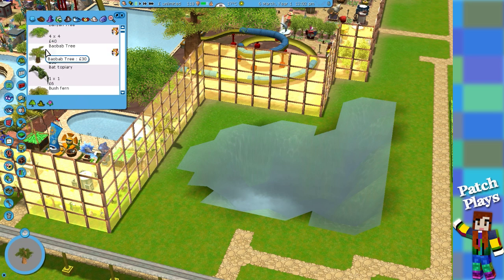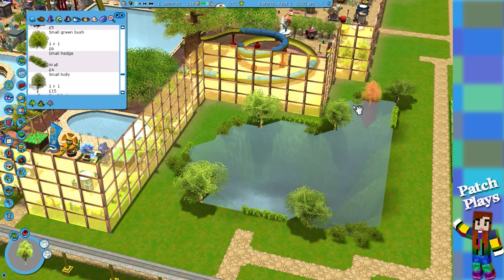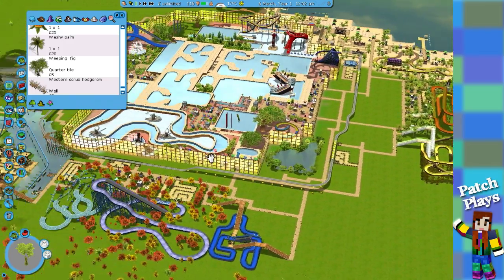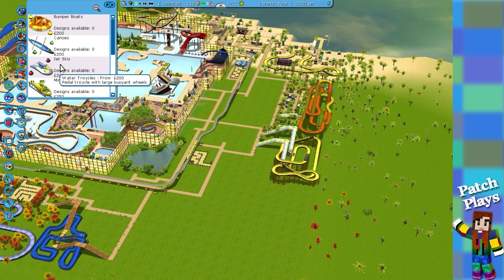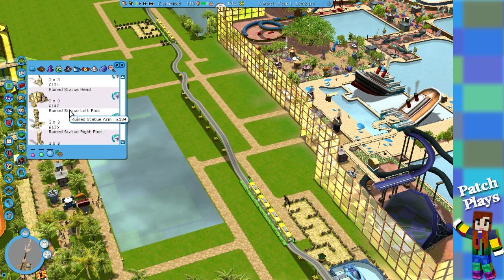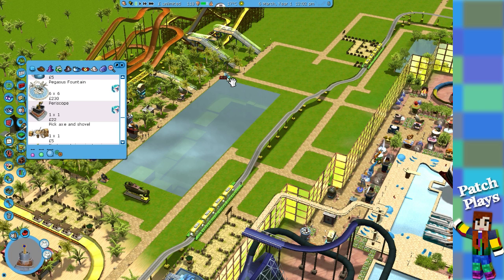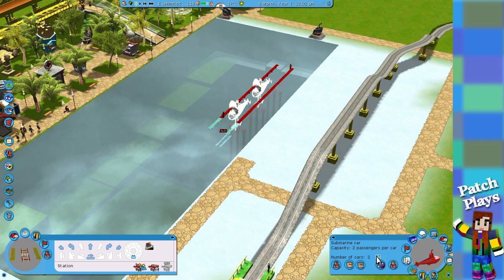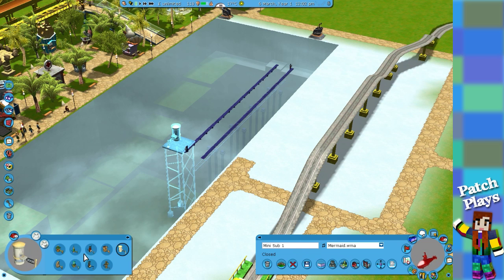Waterworld RCT 3 - Episode 018 - Ponds, Lakes & Rivers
Watch a fifty year old play video games.

Patchriotic attempts to make a pond in today's episode.